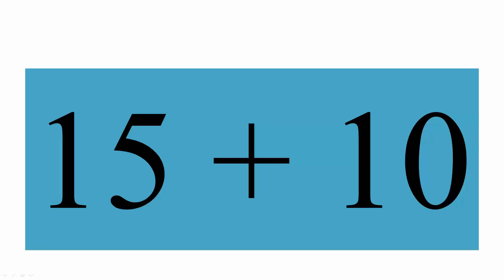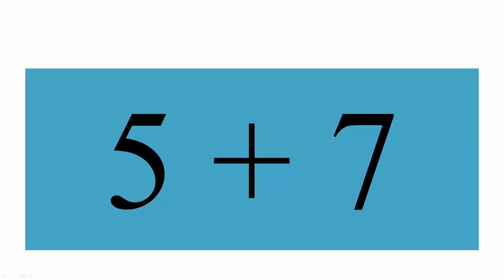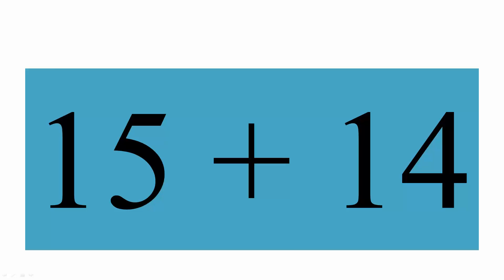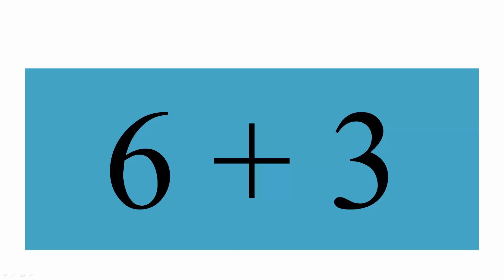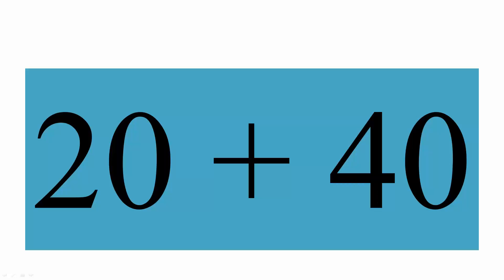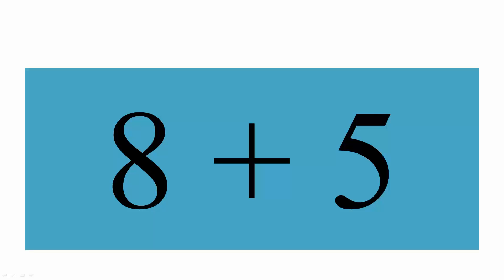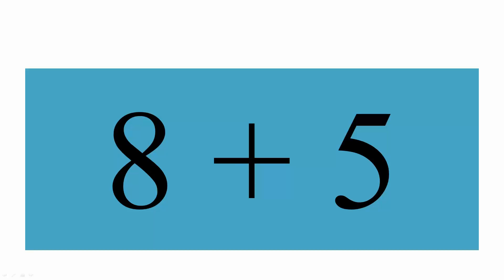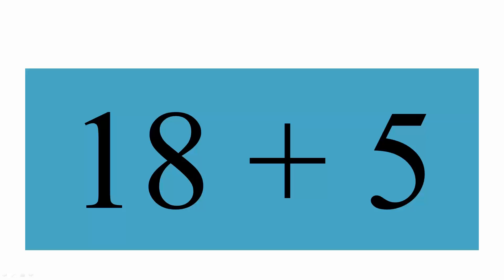Addition Flash Cards (Fast) pt 3